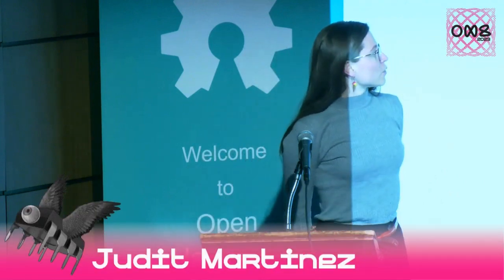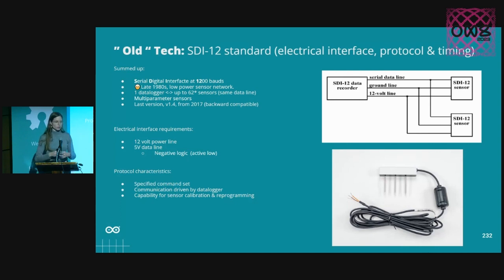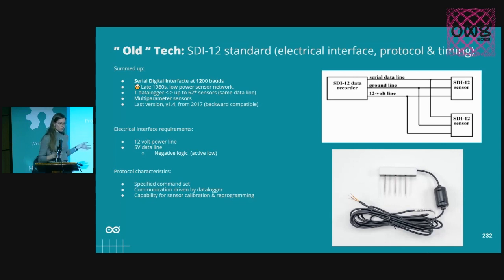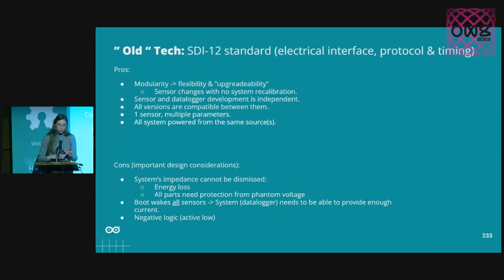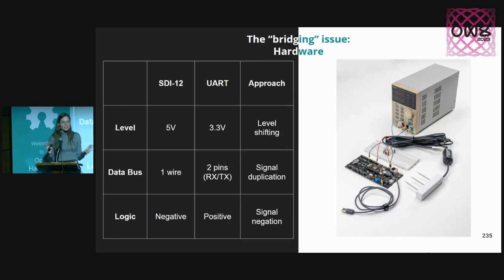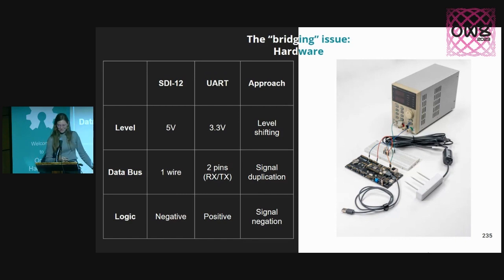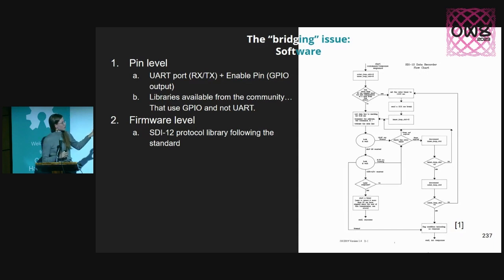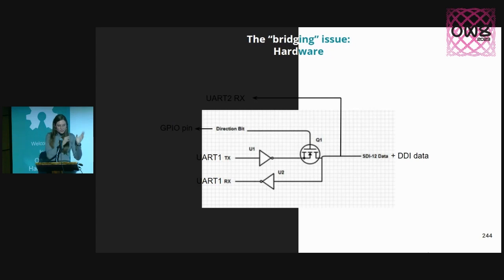Judit Martinez: Bridging (Not So) Old and (Brand) New Tech: Interfacing Agriculture Sensors